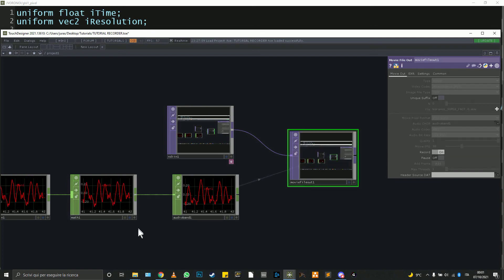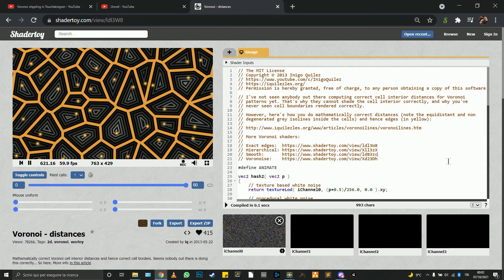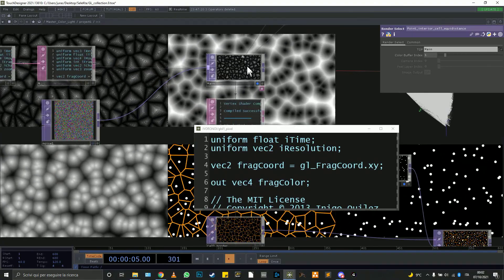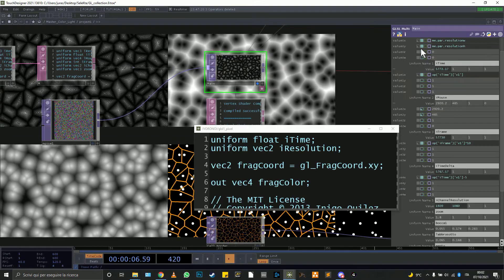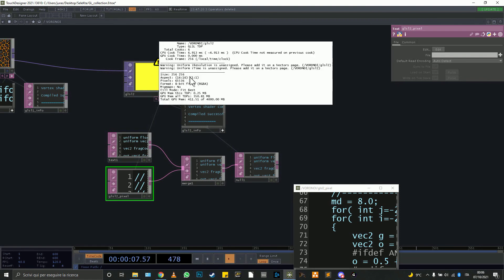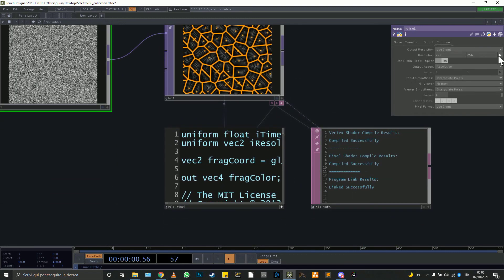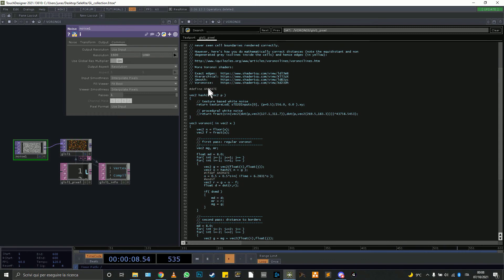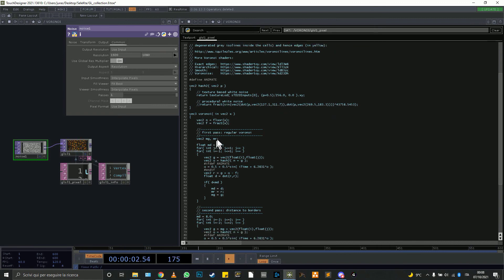15 GLSL from the sofa part2. VORONOI _Touchdesigner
Hi,

in this Tutorial you will learn how to import a shader from shaderToy, and how have multiple buffer with Data from a single GlslTop,
and finally, how can we actually create those Voronoi Cells.